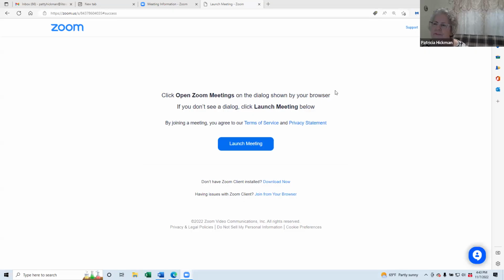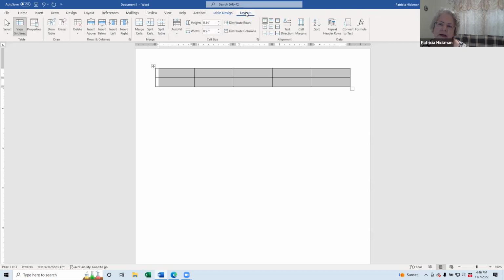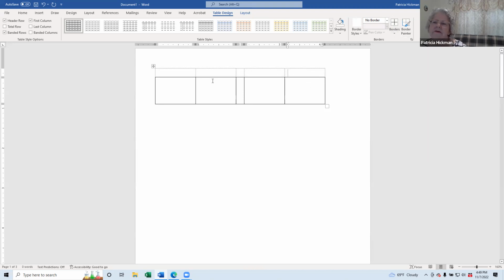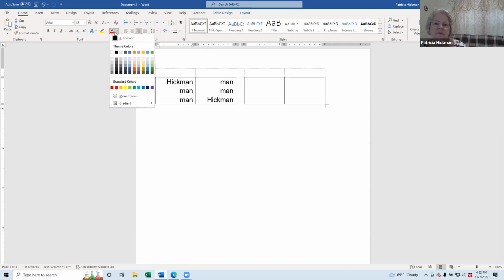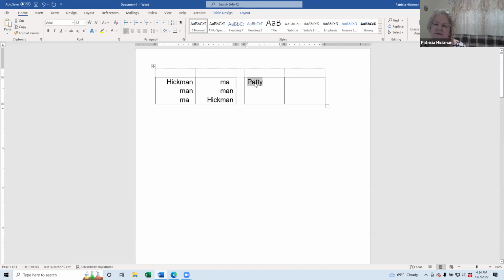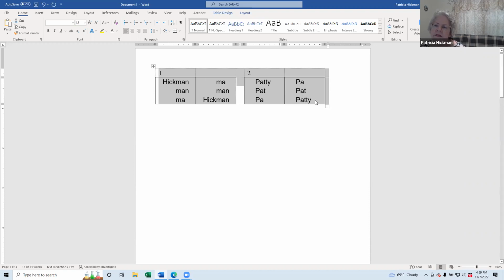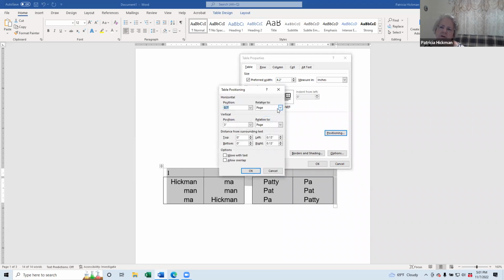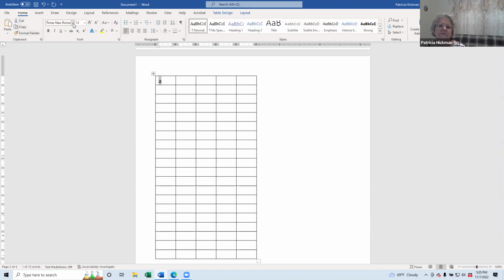Intro to Desktop Publishing Unit #2-6 - Tables as graphic and text elements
These 7 lessons continue with the basics of desktop publishing.
Contents of a Literacy Primer Book 1 and Teaching Guide
Contents of a Literacy Primer Book 2
Explaining Design of Adult Literacy Primers
Text Boxes and Graphic Elements
Creating Arrays of Text Boxes and Graphics
Tables as graphic and text elements
Resolving Layout Issues in Microsoft Word
Unit 2-6 includes Tables as graphic and text elements